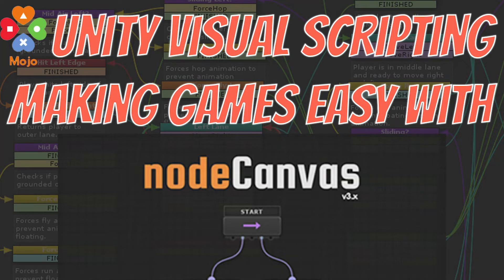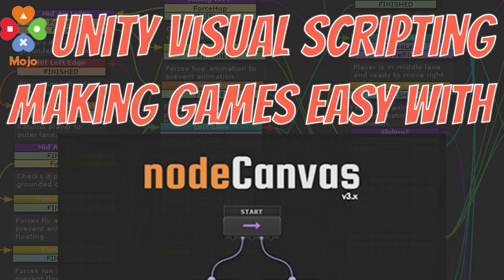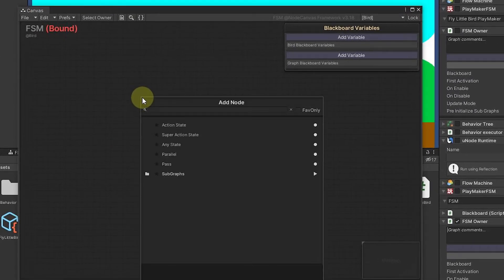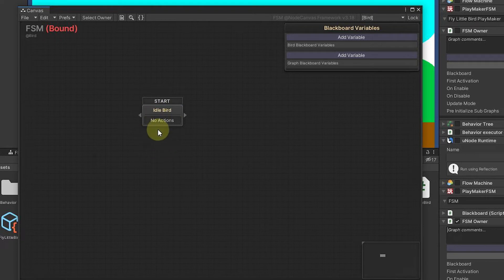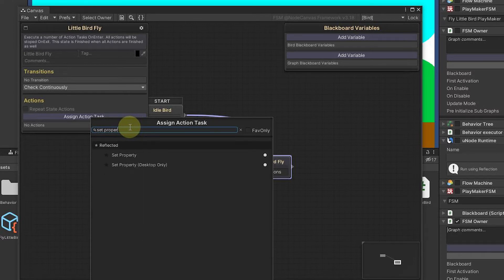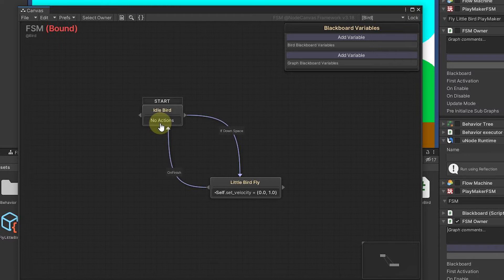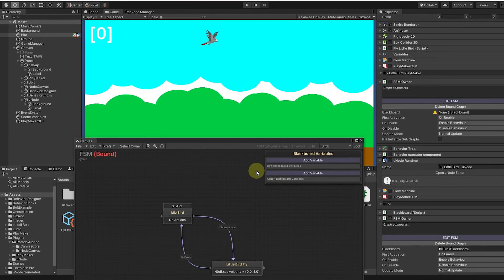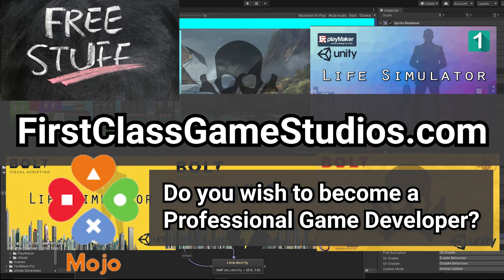Visual Scripting in Unity | Node Canvas - Make Games Easy - State Machine, Behavior Trees, Dialogue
In this video series we are going to look at 7 different Visual Scripting options for Unity.

Like my teaching style? Get over a dozen full length game courses in a discount bundle here:

Read below how we can teach you to become an expert game developer in just 20 hours! Yes! We can teach you in just 20 hours to creating professional games!

Learn how to build application in Unity without writing C# code. Visual Scripting is now mainstream. It is used to build AAA games. This is particularly true on the Unreal platform where Blueprints and visual scripting are utilized wildly to deliver complete commercial game solutions.

Node Canvas

Node Canvas is a powerful package that has been used for several very popular commercial games. I've personally used it in many projects and it is very flexible.  In this video we focus on the state machine capabilities to create a simple flappy bird game.

I think part of what makes it hard for all of us to decide which visual scripting language to use is there are many solid choices. Playmaker seems to take the top position for state machines. Bolt has been purchased by Unity and provides an incredibly powerful reflective node scripting system that maps tightly to C# logic.  Bolt also includes its own state machine as well.

One consideration for me when building with NodeCanvas was that it provides complete full source. That helped me a few times when I was using it.   Node Canvas has been around a while and would not expect it to go away. Still, having source code helps to protect your projects to at least some degree.

It is hard if you are picking just one to not go with Bolt. It is free. It costs you nothing. It provides a lot of functionality. Plus Unity purchased it. With that is the hope that it will improve significantly through the resources they can put on it.

Why would I choose Node Canvas?

Node Canvas has a distinct advantage in that it has powerful behavior trees. That is pretty significant as I consider behavior trees a domain of visual scripting that in many cases can be better than a C# based counter part outright.

So in all of these packages, Node Canvas stands out as having both a very strong state machine and a powerful behavior tree system.  Node Canvas also has another product that more resembles Bolt in terms of how it integrates with the various systems.  It is possible i will be able to do a video on it in the upcoming days.